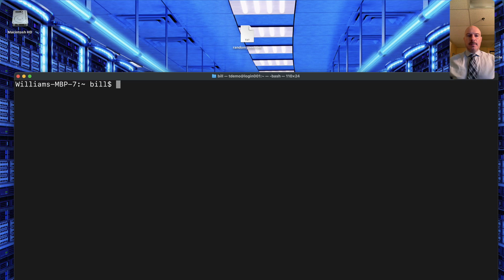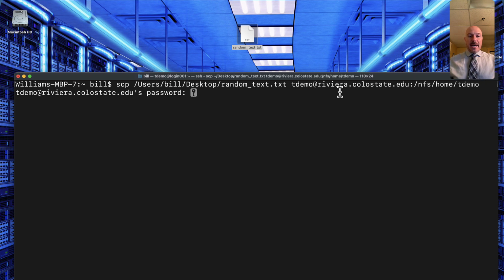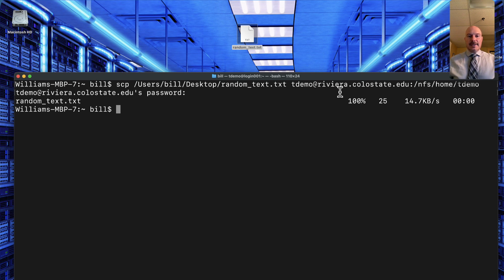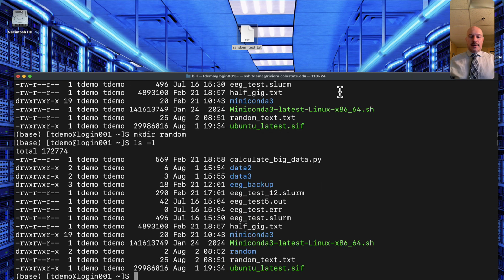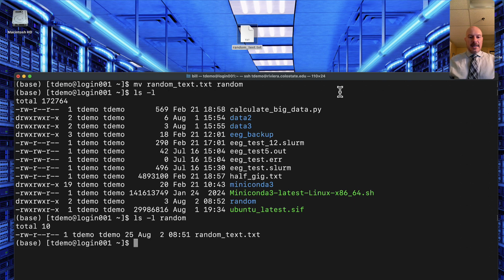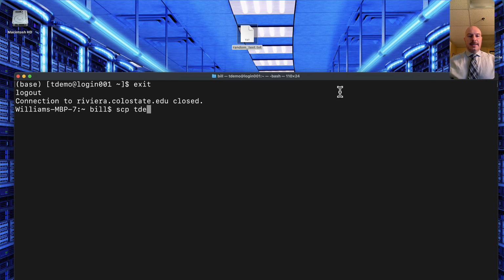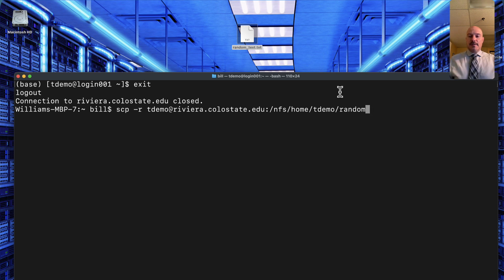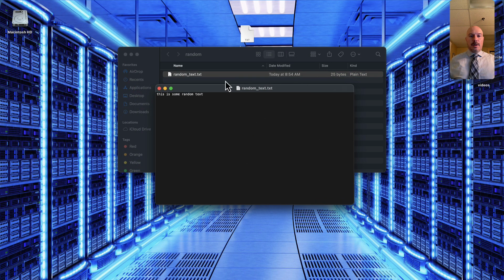Transfer To/From Cluster Using SCP